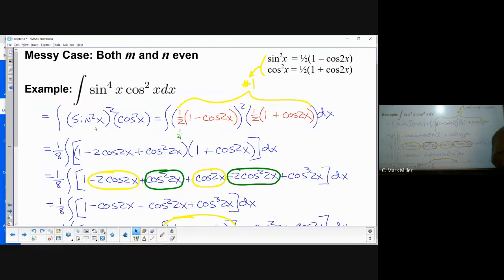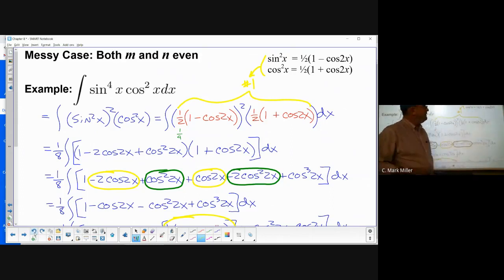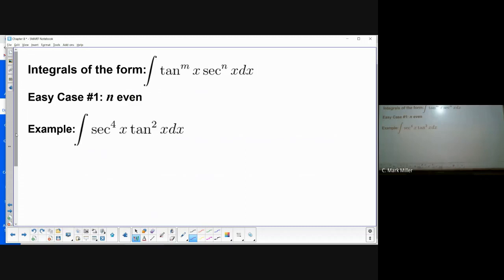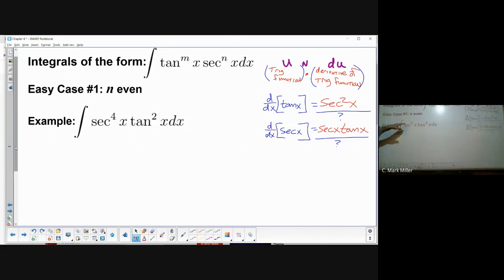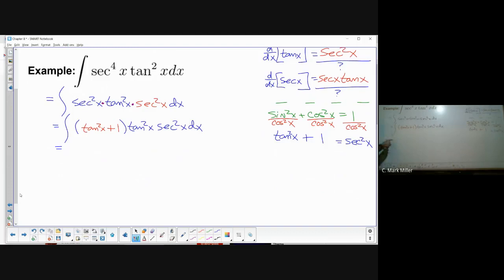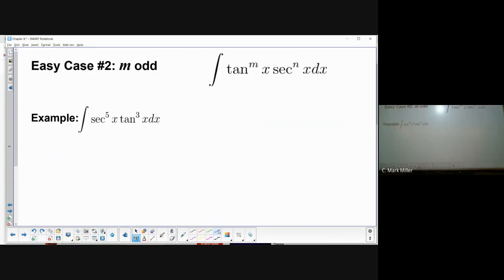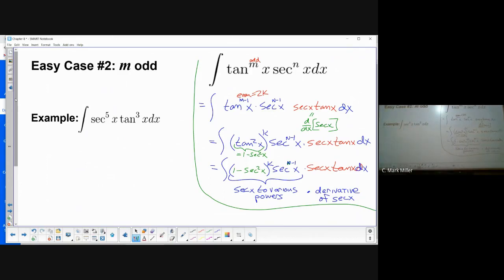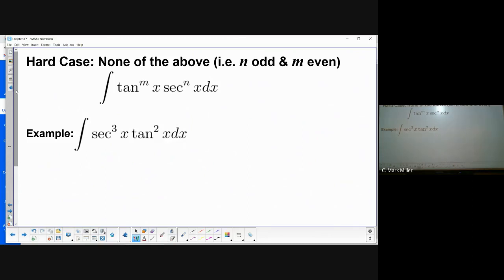MTH 224 Calculus II — 26 February 2021